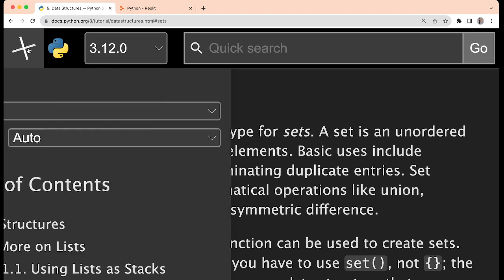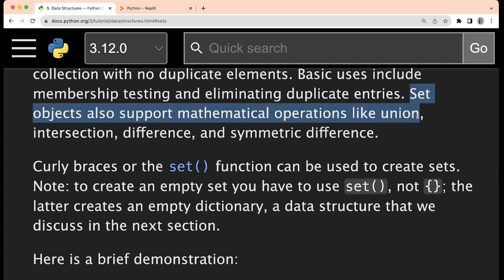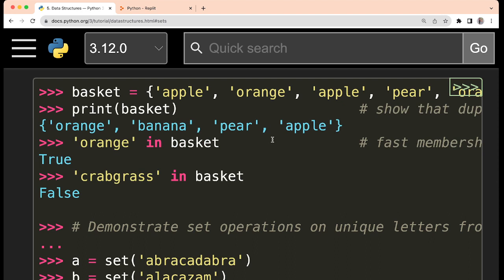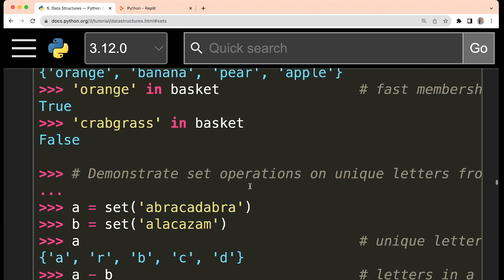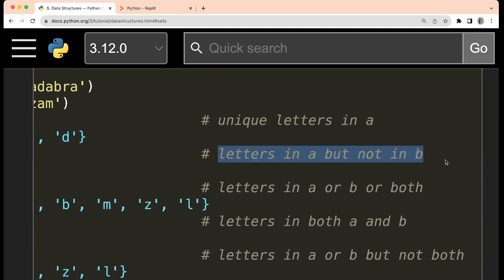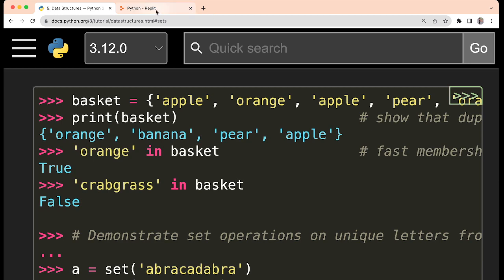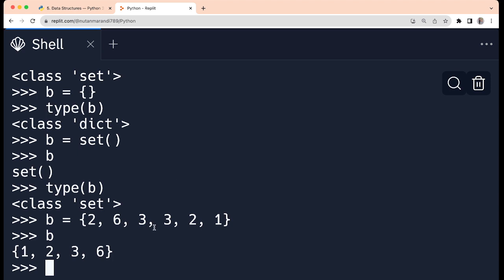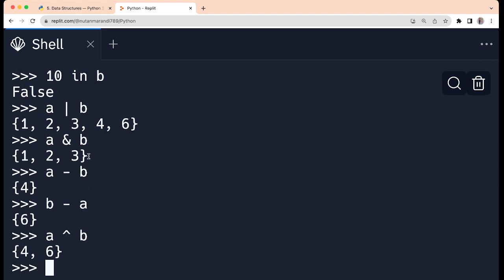5.4. Sets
In this YouTube video, I explore the power of sets in Python. Sets are an essential data structure that provide unique elements and can be used for a wide range of tasks, from removing duplicates in lists to performing set operations like union, intersection, and difference. Join me in this tutorial to uncover the versatility of Python sets and learn how they can simplify your coding tasks and make your code more efficient. Whether you're a beginner or an experienced Python programmer, this video is packed with tips and examples to help you master sets and enhance your Python skills. Don't miss out on the benefits of sets in Python – watch the video now!